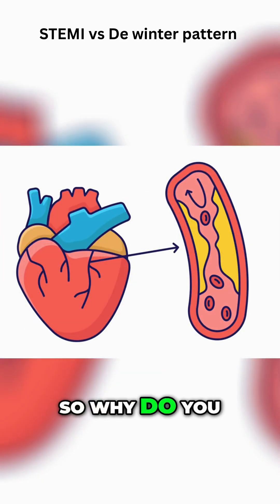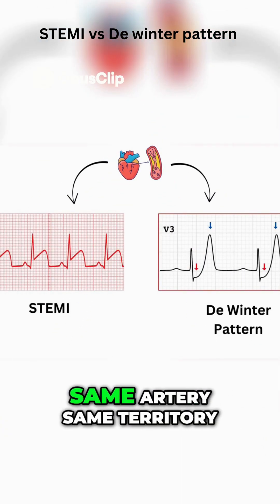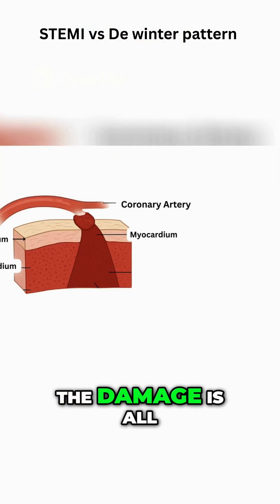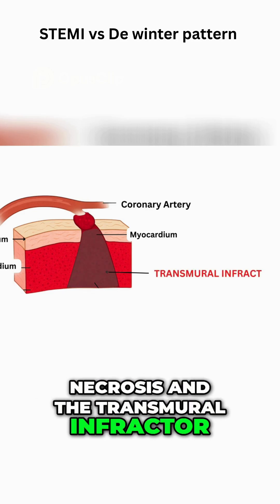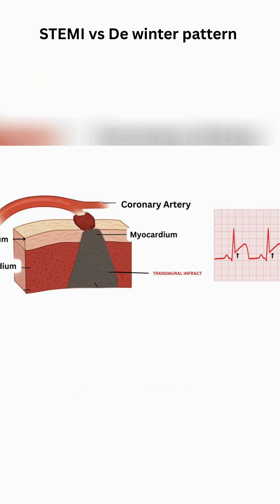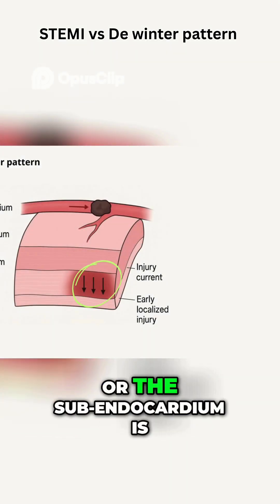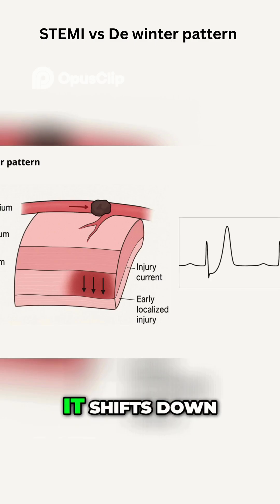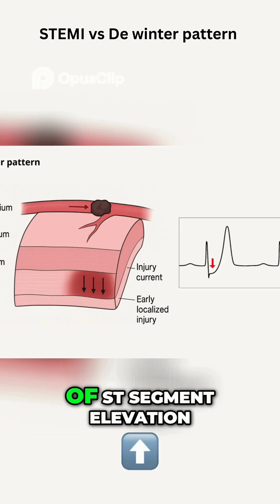STEMI vs De Winter Pattern ⚡️ | Doctor Explains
Both indicate acute coronary occlusion, but they look very different on ECG. Learn how to distinguish a classic STEMI from the De Winter pattern, what each means for the patient, and why early recognition saves lives.